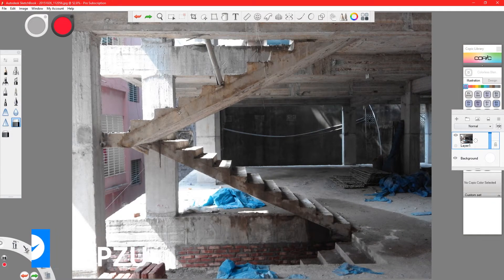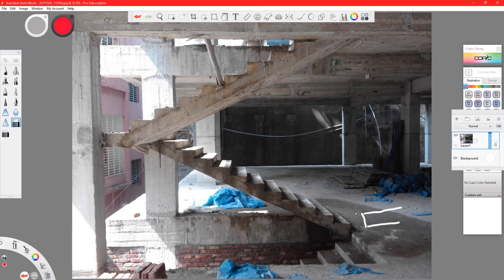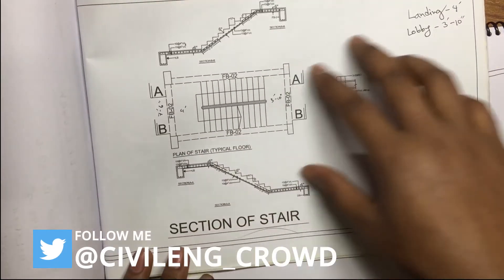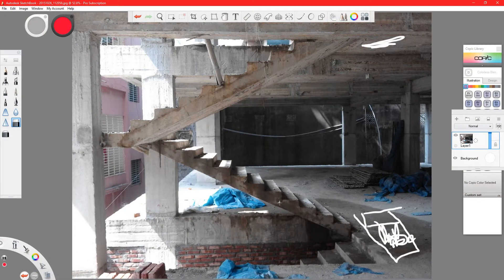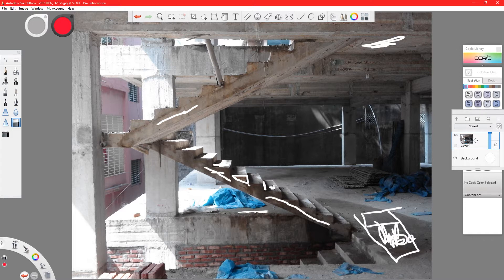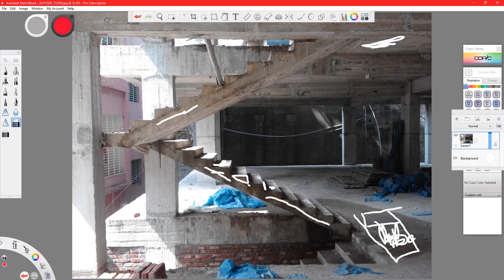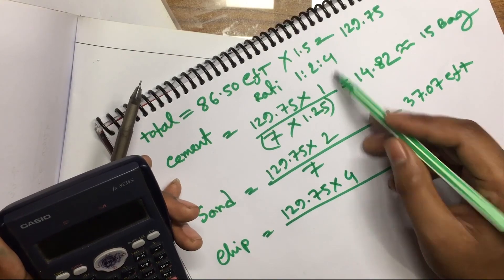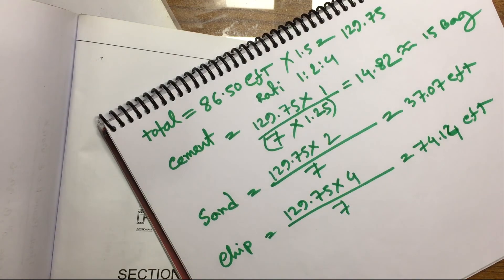Estimate and Costing | Stair RCC Work Calculation | Part - 06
সিভিল ইঞ্জিনিয়ারিং এস্টিমেট এর ষষ্ঠ পর্বে দেখানো হয়েছে কি ভাবে  সিঁড়ির আরসিসি কাজের পরিমাণ বের করবেন । আমি আবার ও বলছি যাদের এস্টিমেট নিয়ে কোন রকম ধারণা নেই তাদের জন্য আমার এই ভিডিও । তাই অনেক সময় নিয়ে ভালো কোরে বুঝানোর চেষ্টা করেছি । তার পরে ও যদি আপনাদের বুঝতে কোন সমস্যা হয় আমকে জানাবেন আমি আপনাদের সাহায্য করবো । কোন প্রকার ভুল হোলে ক্ষমা করবেন । ধন্যবাদ ।

1. Estimate and Costing | Bangla Video Tutorial | Part - 01

2. Estimate and Costing | Bangla Video Tutorial | Part - 02

3. Estimate and Costing | Bangla Video Tutorial | Part - 03

4. Estimate and Costing | Short Column RCC Work Calculation | Part - 04

5. Estimate and Costing | Grade Beam Reinforcement Calculation | Part - 05

5. How to Use Nvidia SHADOWPLAY | Use for Screen Recording | Broadcast Games | CAPTURE 4K Screen Video